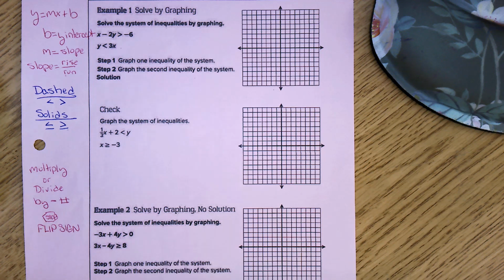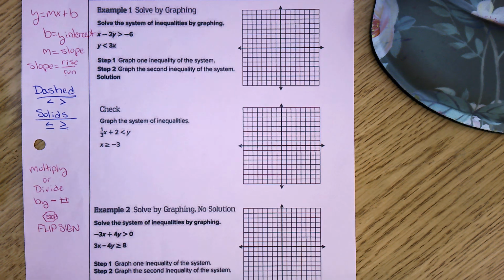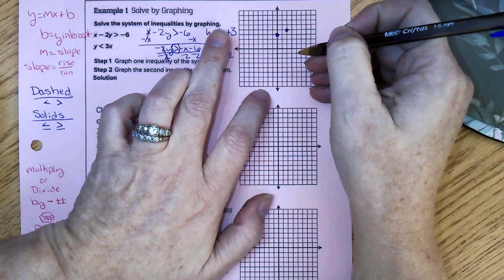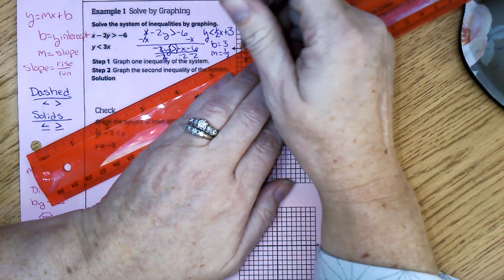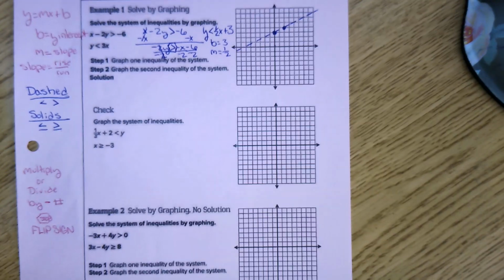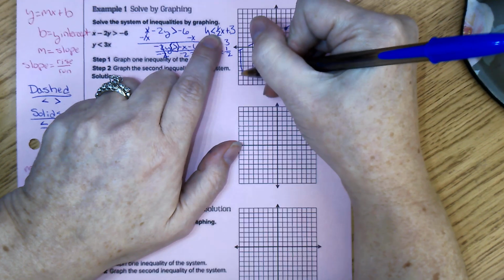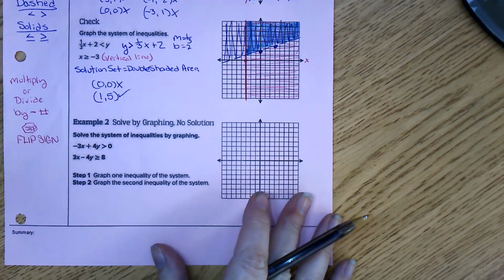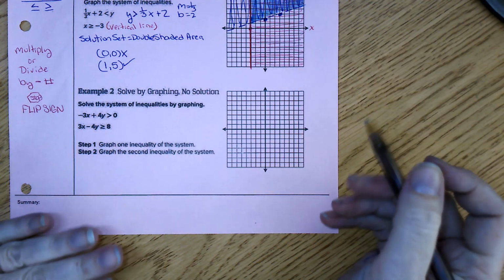Alg 6-5 Systems of Inequalities